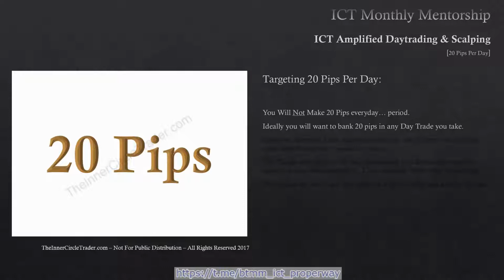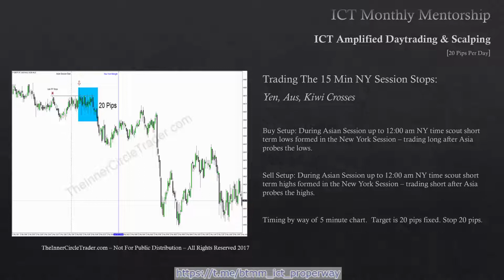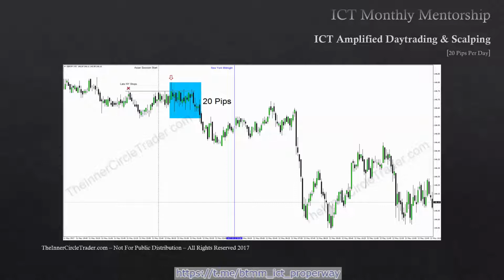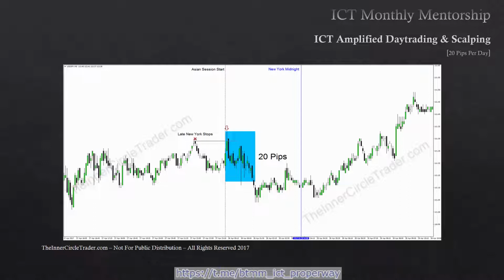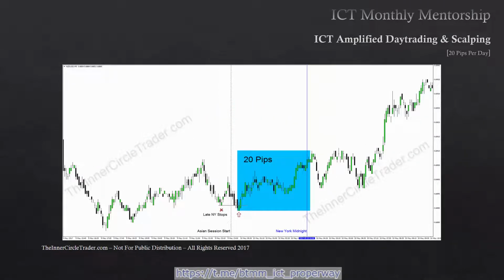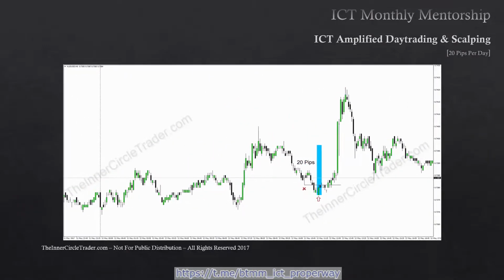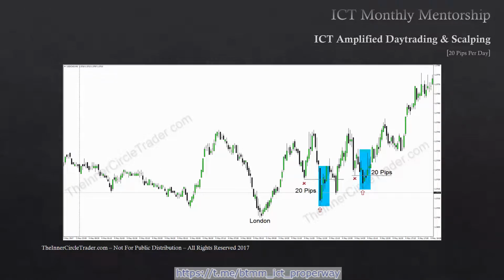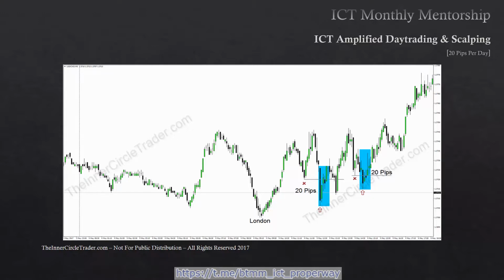Lesson 03 20pipsperday